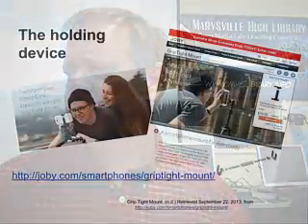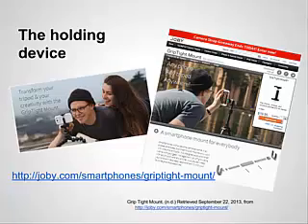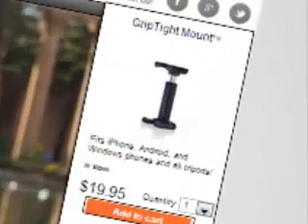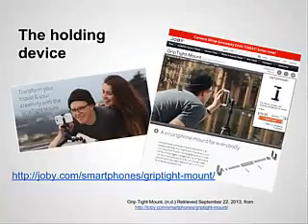Ed-Tech Tuesday -- Using an iPod Touch or iPhone to Record Content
This presentation will be an introduction to setting up and using Apple devices such as an iPod or iPhone to record instructional content.